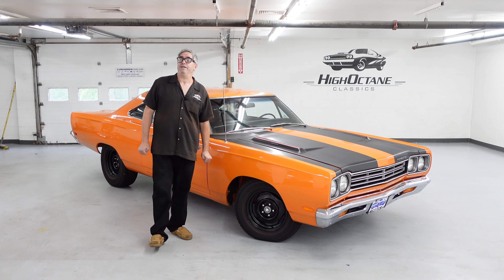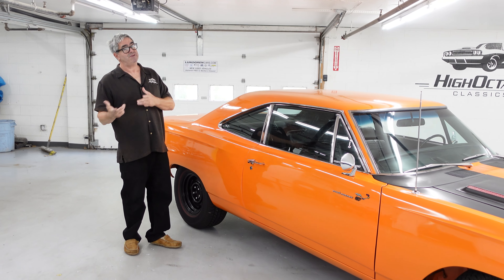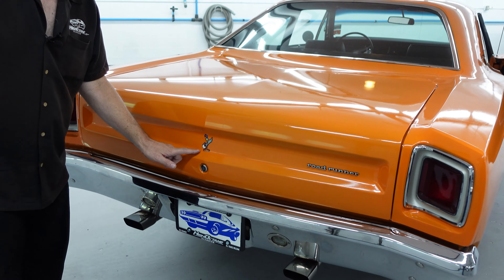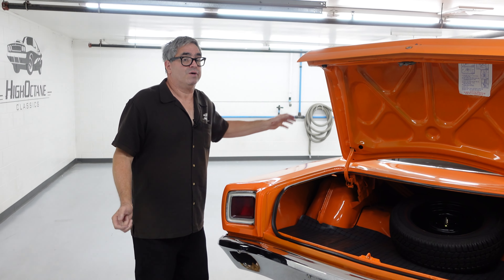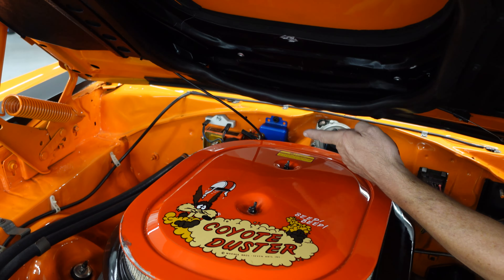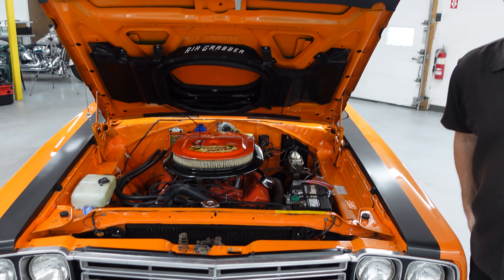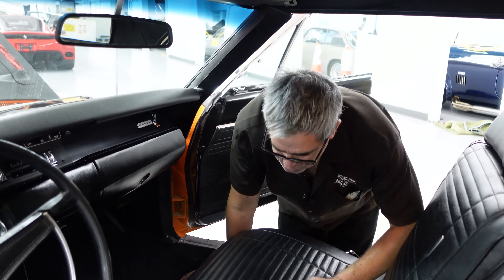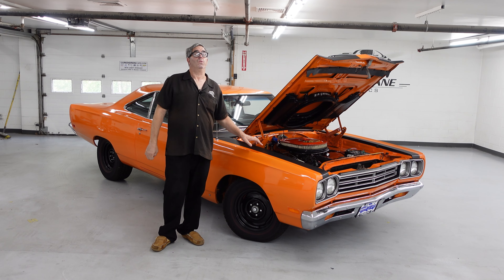1969 Plymouth Road Runner walkaround with Steve Magnante